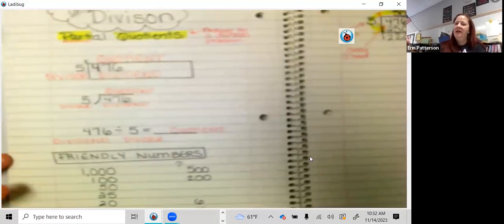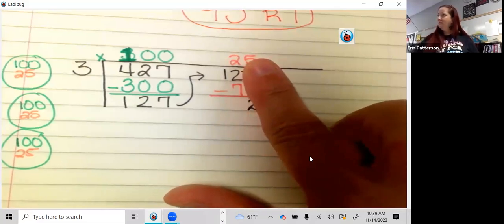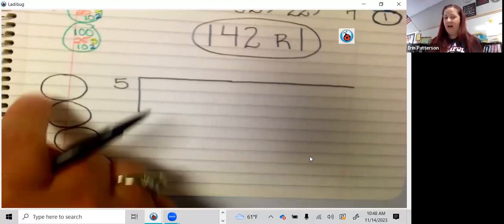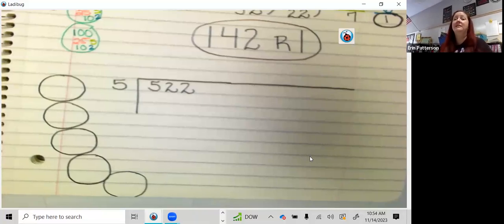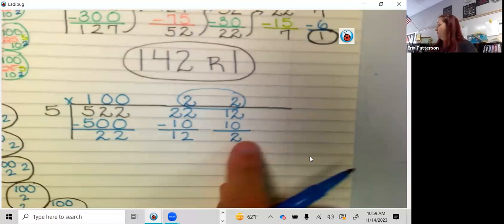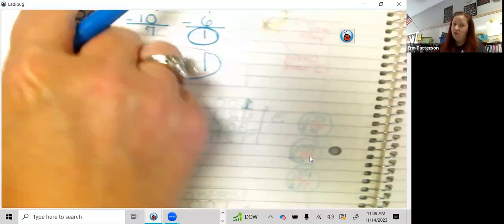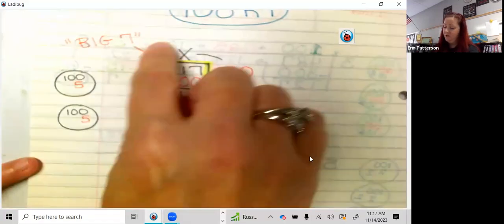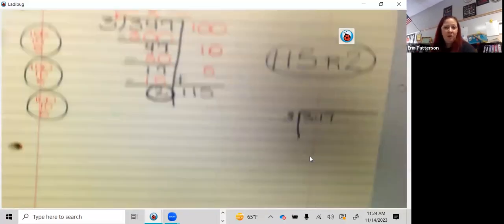Division Notes 2